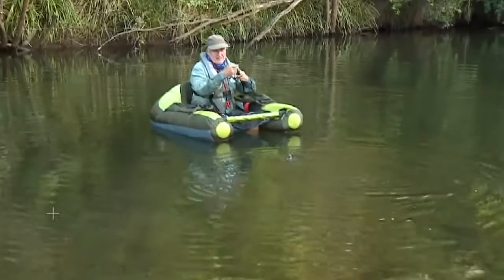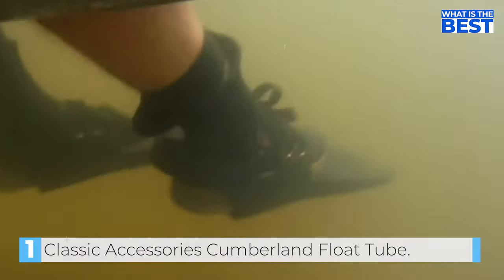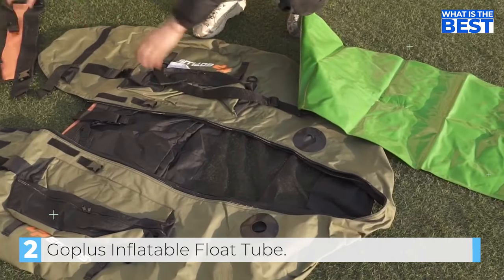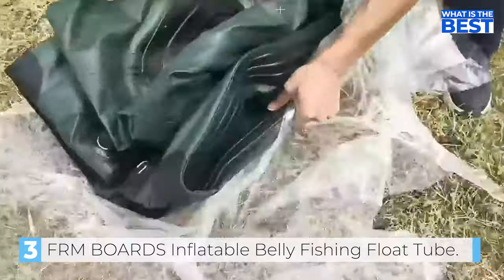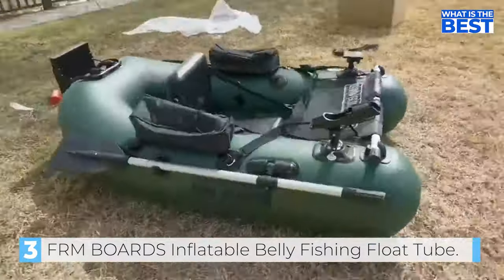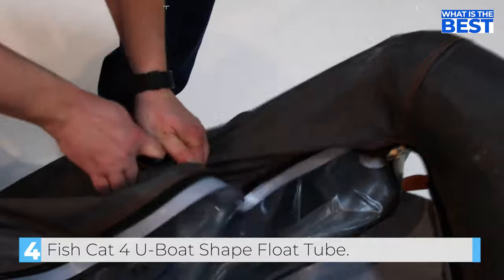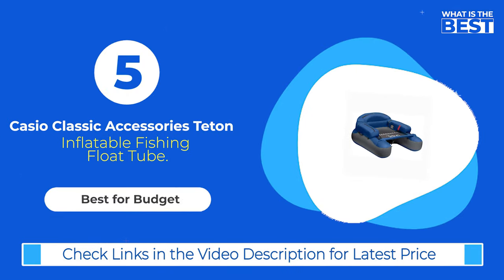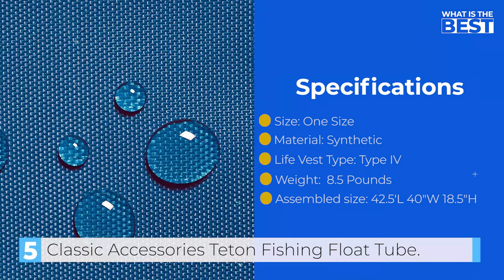What's the Best Float Tubes For Fishing in 2024?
Check Price of Best Float Tubes For Fishing:
2. Goplus Inflatable Float Tube
3. FRM BOARDS Fishing Float Tube
4. Fish Cat 4 LCS